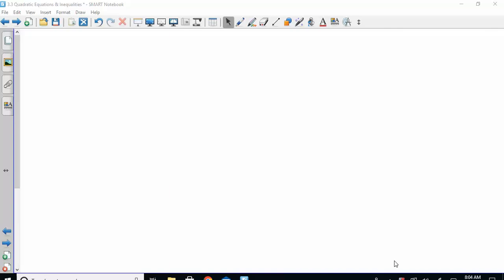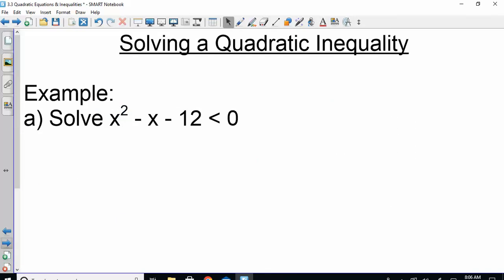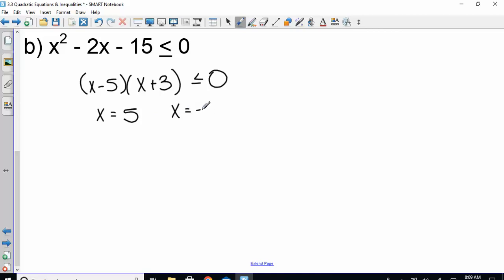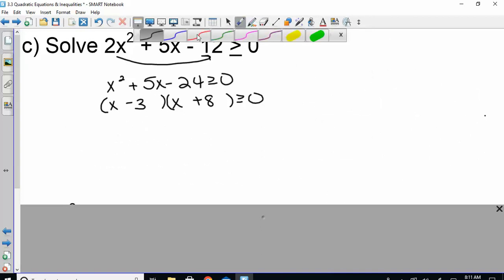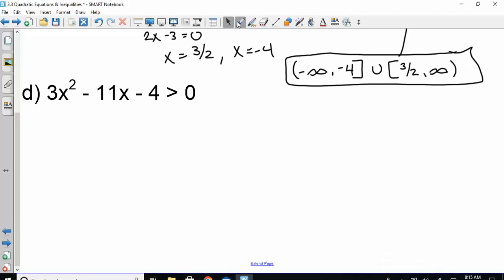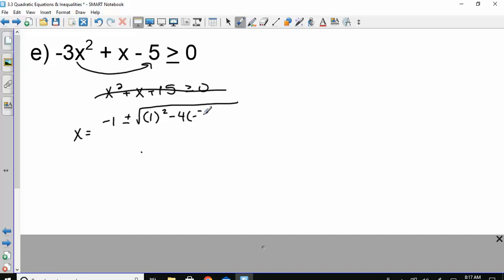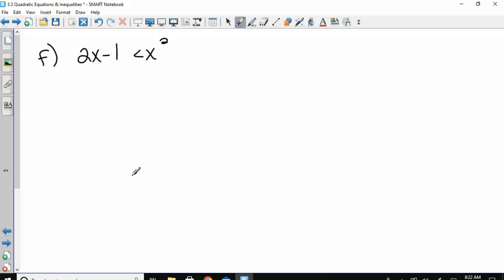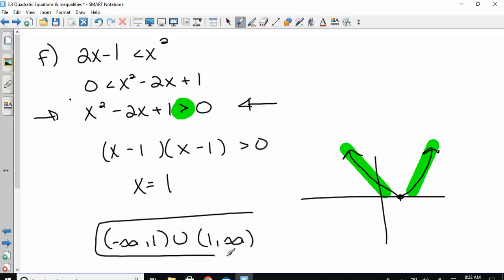Section 3 3 Dec 1